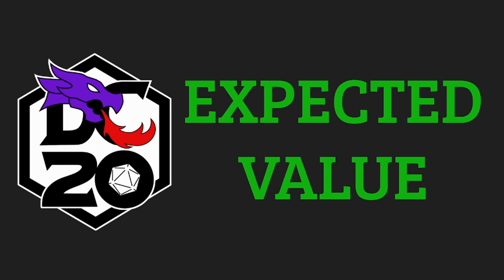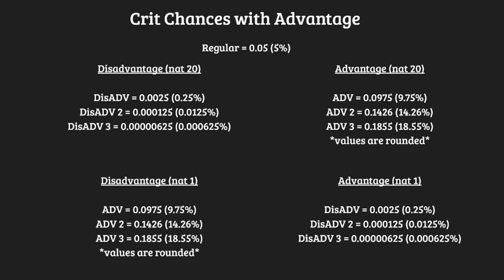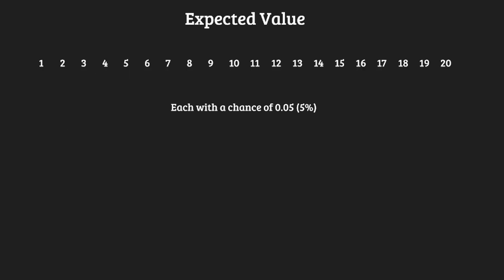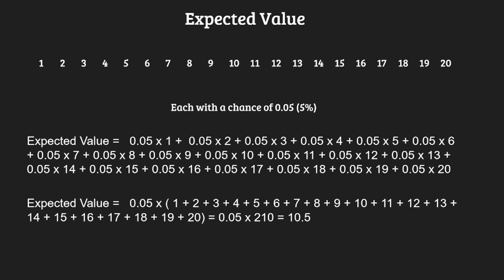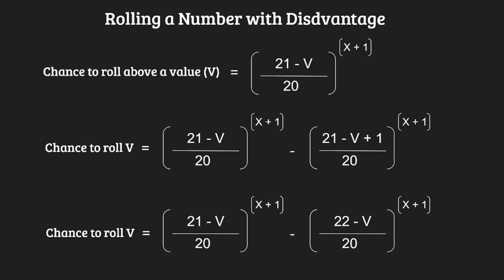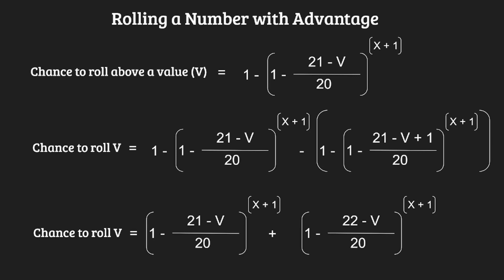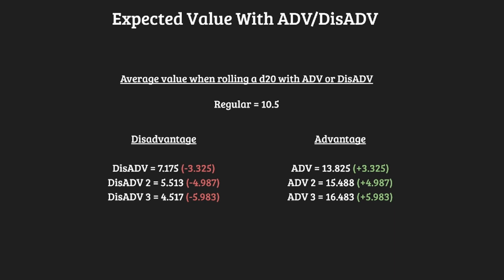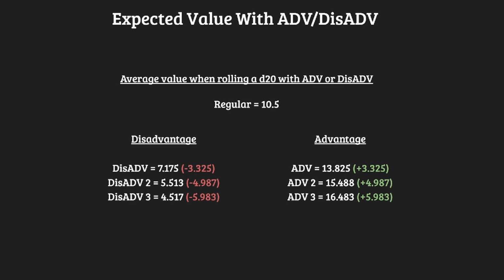Expected Values of Dice (for DC20)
If you would like to learn more about DC20, check out the official

Timestamps
0:00 Introduction
0:13 Crit Chances with Advantage
3:39 Expected Value
7:31 Rolling a Number with Disadvantage
9:24 Rolling a Number with Advantage
10:48 Expected Value with ADV/DisADV
14:04 Conclusion